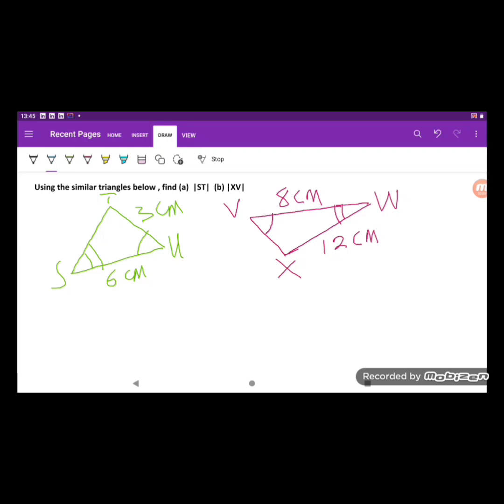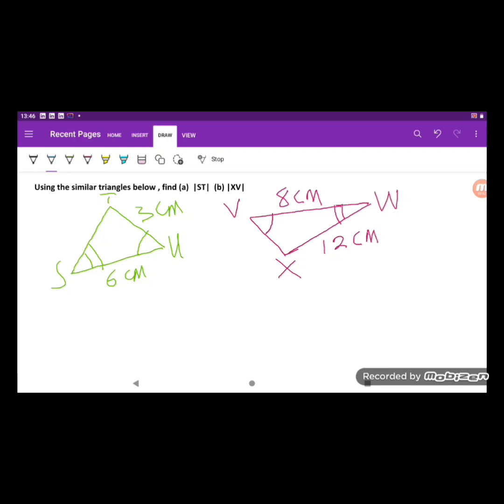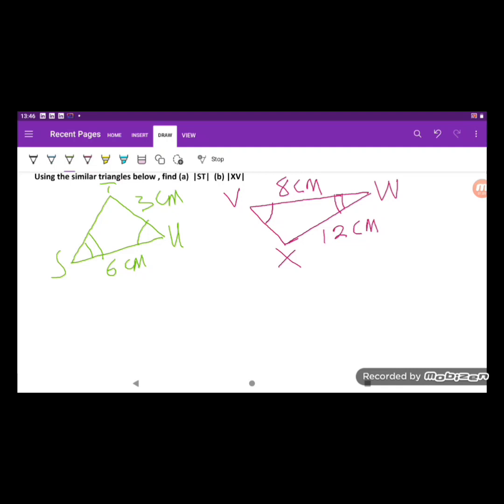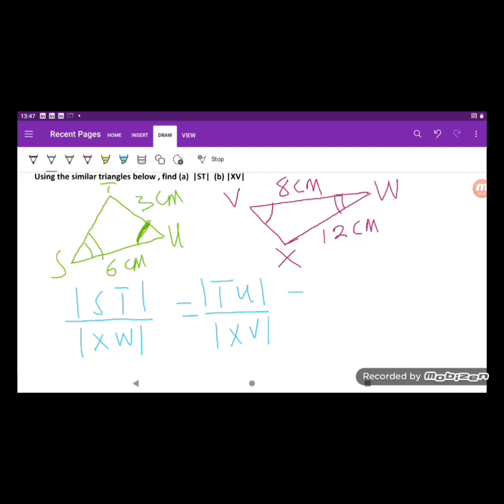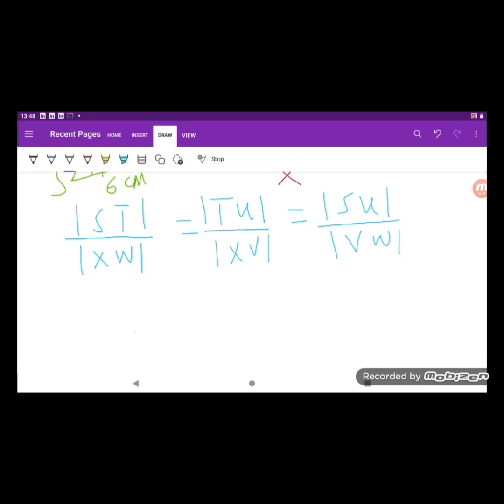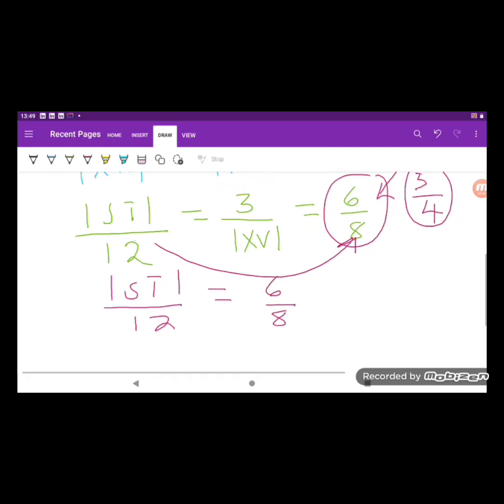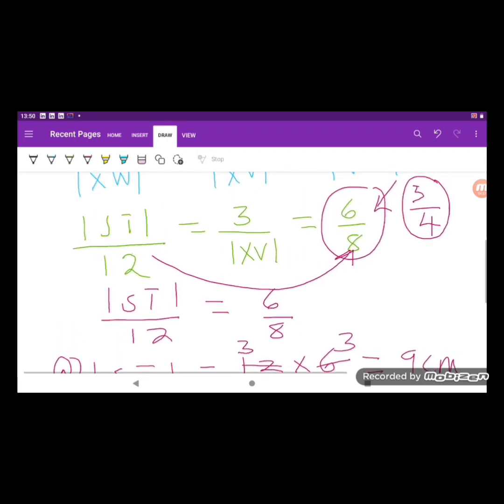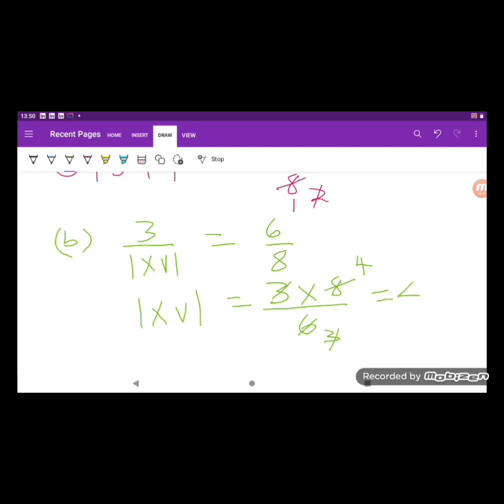27 August 2023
This Math video tutorial discusses similar triangles and how to use proportions to find the missing sides. In this lesson, students will review and discover the idea that ratios of the lengths of corresponding sides of similar figures are equal. Students will then understand and use this idea to find the missing segments lengths in similar figures.